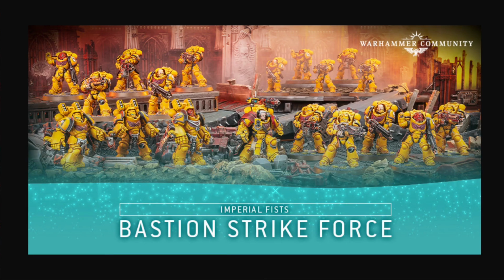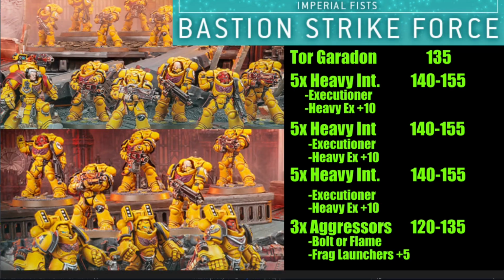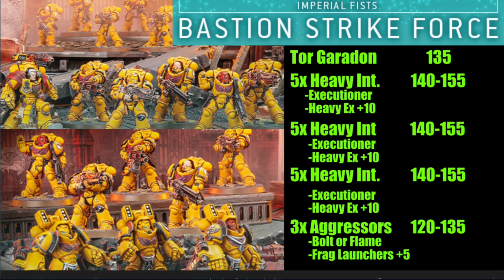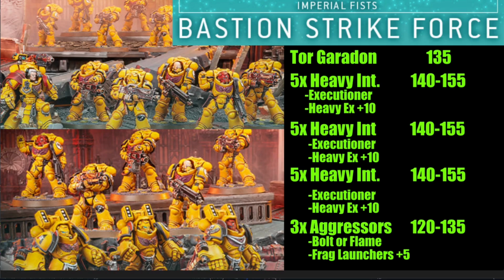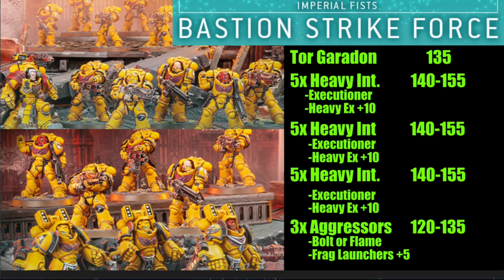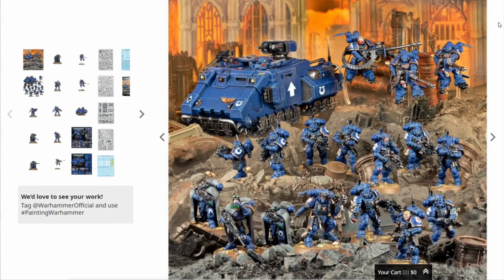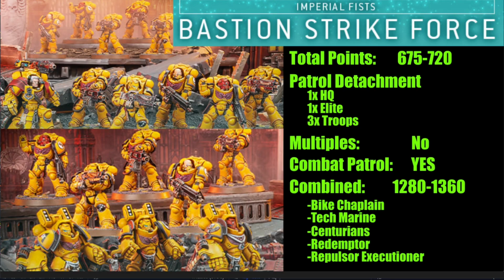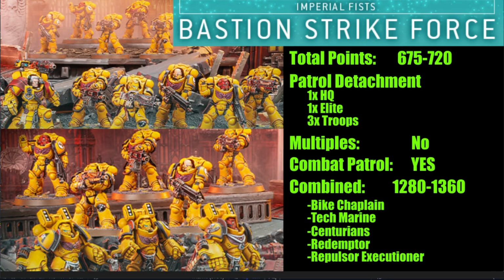Battleforce Breakdown: IMPERIAL FISTS Games Workshop Siege Masters Warhammer 40k space marines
Welcome back to the channel War Hammer Man Checking out the Christmas Box Reveal, and breaking down the contents, composition, and viability:

Imperial Fists - Bastion Strike Force.  675-720 points. Patrol Detachment
Tor Garadon                               135
5x Heavy Intercessors            140-150
5x Heavy Intercessors            140-150
5x Heavy Intercessors            140-150
3x Aggressors                          120-135

Imperial Fists - Bastion Strike Force.  $325 MSRP.     37% Savings
Tor Garadon                               $42
5x Heavy Intercessors             $65
5x Heavy Intercessors             $65
5x Heavy Intercessors             $65
3x Aggressors                           $65
1/2 upgrade                               $13